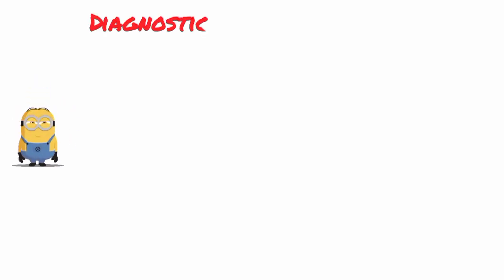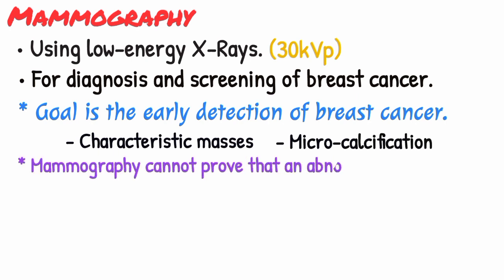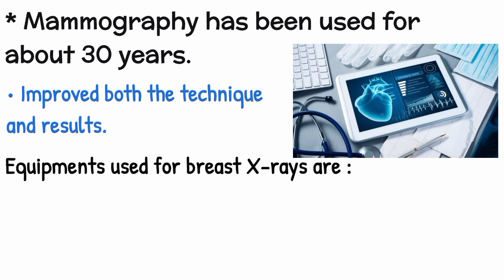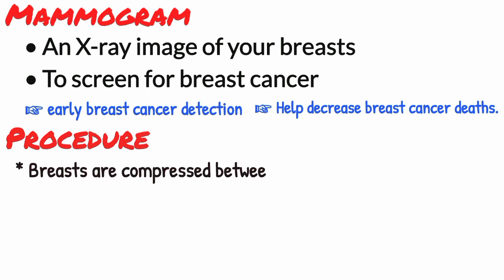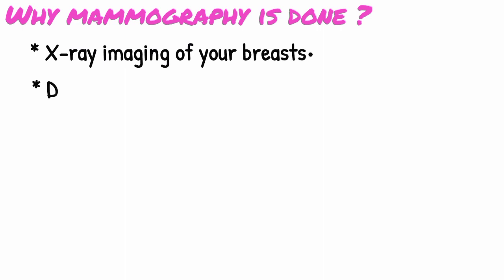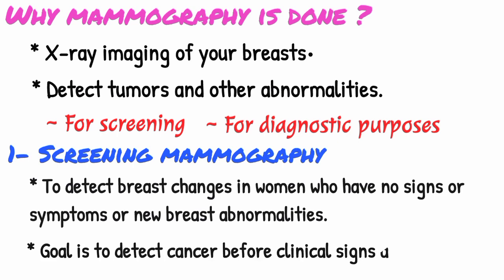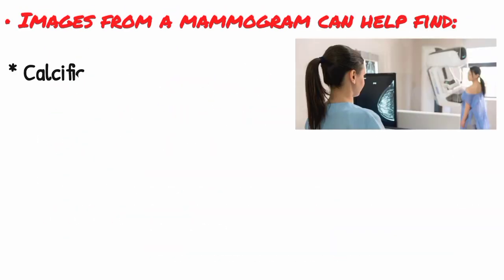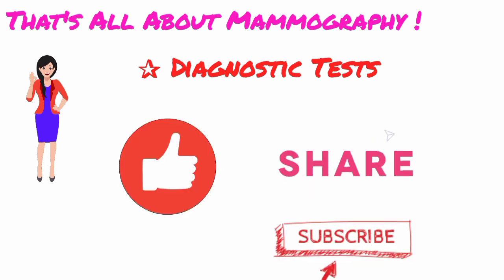Mammography test, mammogram test, types of mammography, mammography procedure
▪ A mammogram also known as mammography test is an X-ray picture of the breast. Doctors use a mammogram to look for early signs of breast cancer. Regular mammograms are the best tests doctors have to find breast cancer early, sometimes up to three years before it can be felt.
▪ The goal of mammography is the early detection of breast cancer, typically through detection of characteristic masses or micro-calcification.
▪ Procedure:
During a mammogram, your breasts are compressed between two firm surfaces to spread out the breast tissue. Then an X-ray captures black-and-white images of your breasts that are displayed on a computer screen and examined by a doctor who looks for signs of cancer.
A mammogram can be used either for screening or for diagnostic purposes. How often you should have a mammogram depends on your age and your risk of breast cancer.
▪ Types:
Mammography can be used either for screening or for diagnostic purposes in evaluating a breast lump:
* Screening mammography
* Diagnostic mammography

Chapters:
00:00 - intro
00:12 - Mammography
01:19 - Mammogram
01:34 - Procedure of Mammogram
02:08 - Purpose of Mammography
02:26 - Types of Mammography Test
03:12 - Uses of Mammography Test